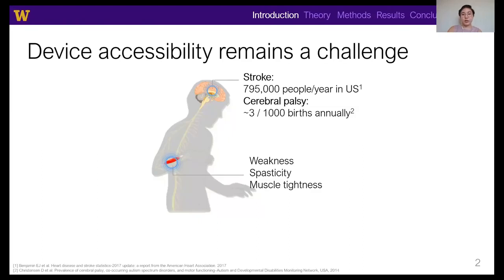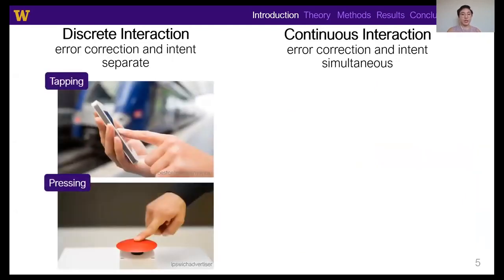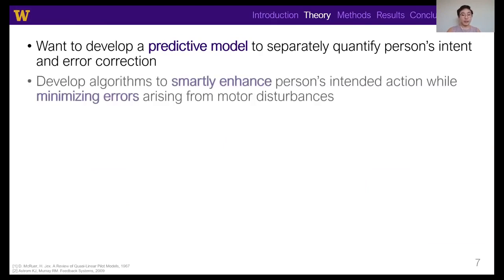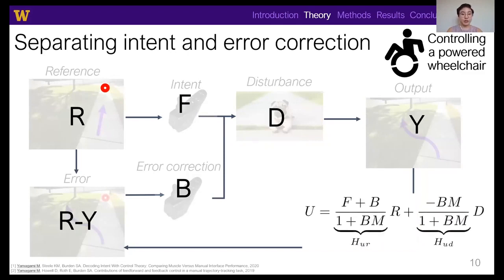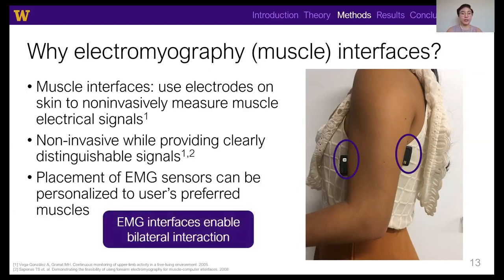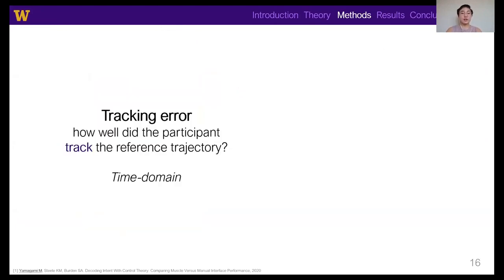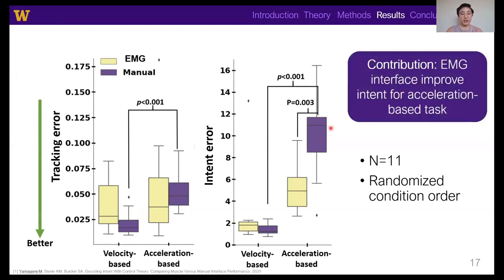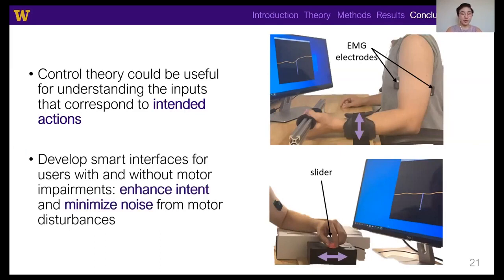Decoding Intent With Control Theory: Comparing Muscle Versus Manual Interface Performance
Momona Yamagami, Katherine M. Steele, Samuel A. Burden

Session: Accessible input  & learning

Abstract
Manual device interaction requires precise coordination which may be difficult for users with motor impairments. Muscle interfaces provide alternative interaction methods that may enhance performance, but have not yet been evaluated for simple (eg. mouse tracking) and complex (eg. driving) continuous tasks. Control theory enables us to probe continuous task performance by separating user input into intent and error correction to quantify how motor impairments impact device interaction. We compared the effectiveness of a manual versus a muscle interface for eleven users without and three users with motor impairments performing continuous tasks. Both user groups preferred and performed better with the muscle versus the manual interface for the complex continuous task. These results suggest muscle interfaces and algorithms that can detect and augment user intent may be especially useful for future design of interfaces for continuous tasks.